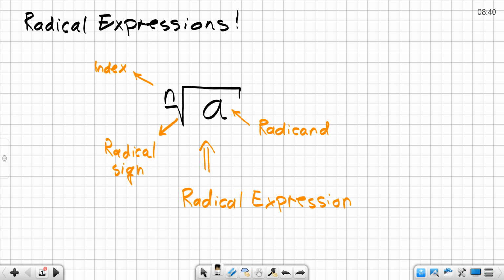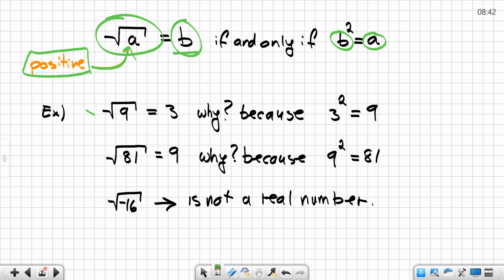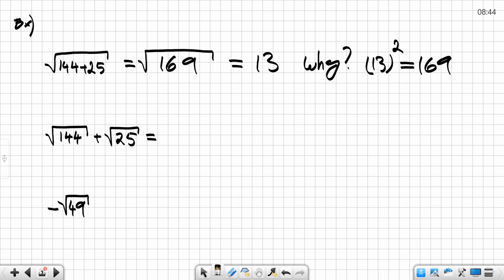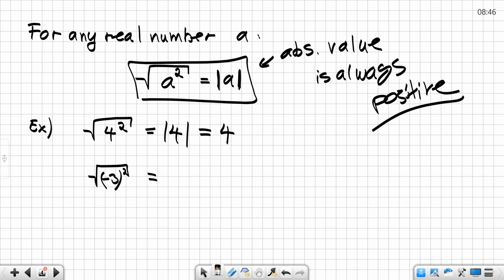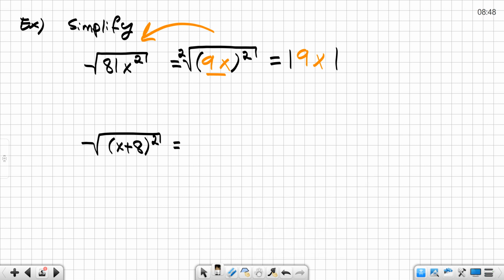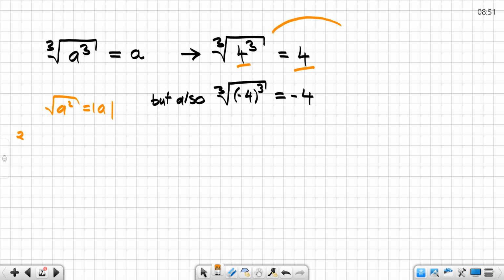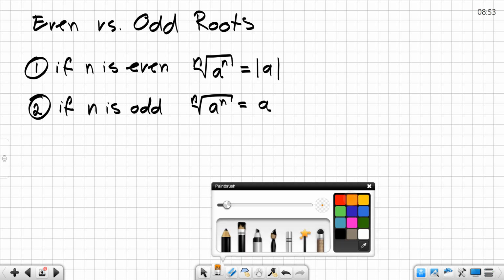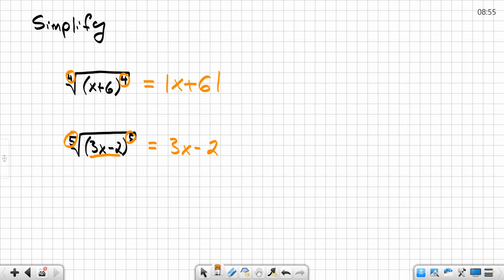Intermediate Algebra Radical Expressions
We learn what radical expressions are!